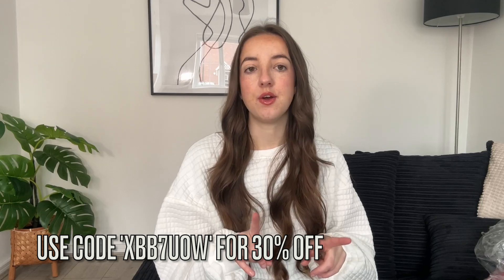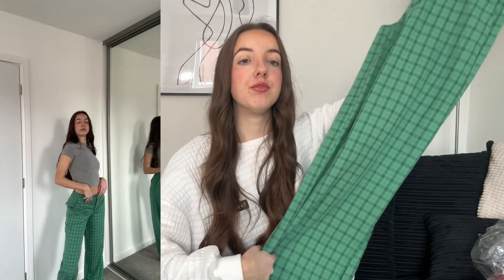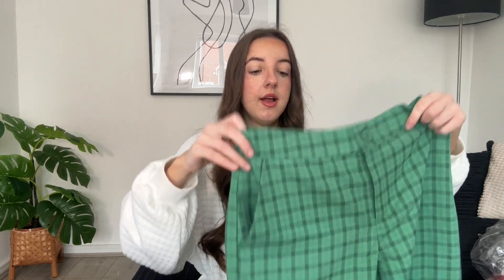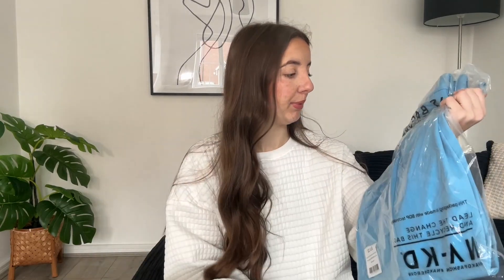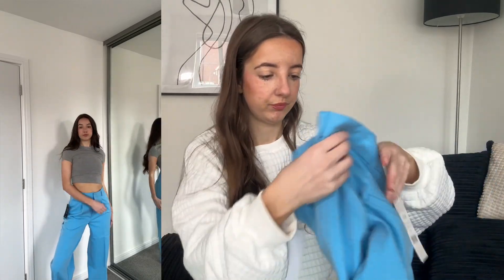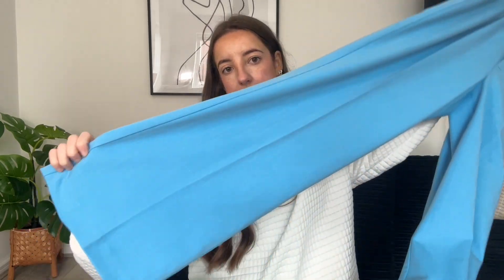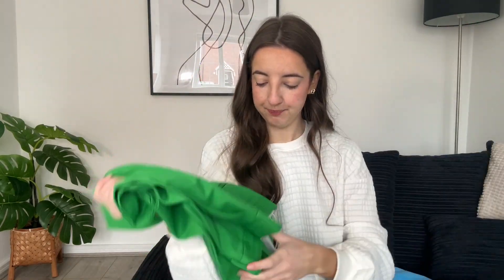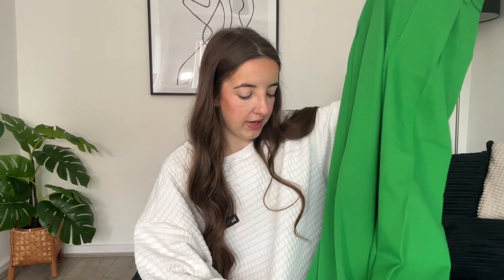NEW IN Spring Summer NA-KD Fashion TRY ON Haul £300+!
*Valid for 1 week, new account only.

Hey guys! Today I have a huge £300+ NAKD fashion haul with items perfect for spring 🫶🏼💐